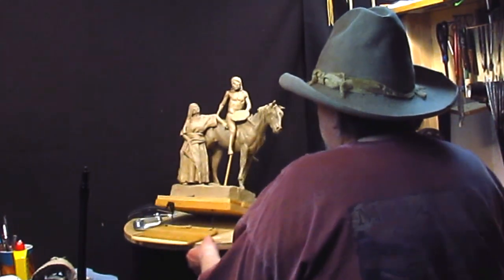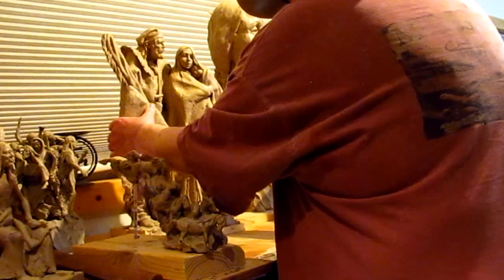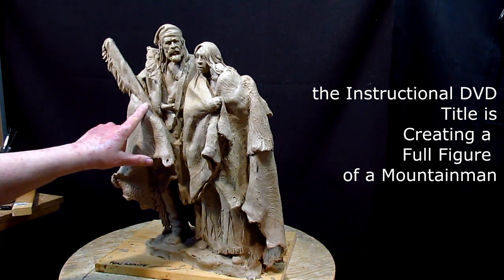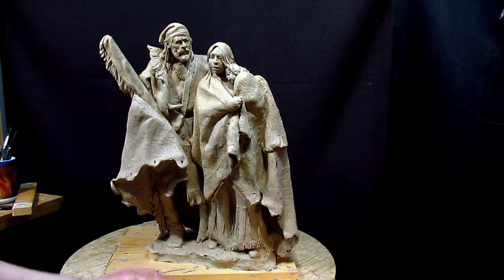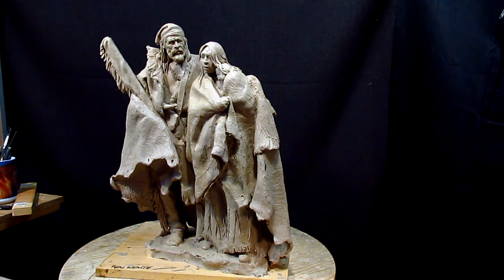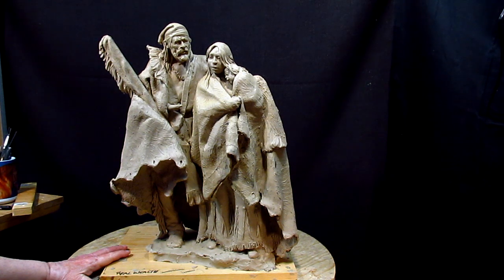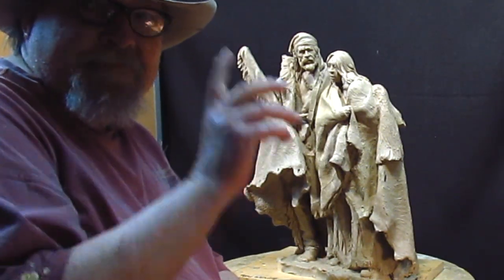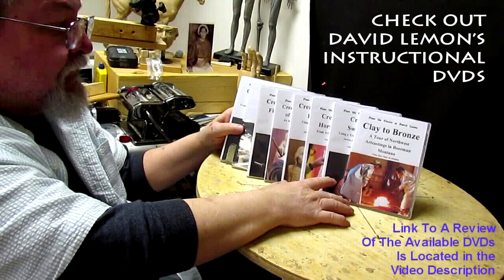Complete New Direction Starts Now - Back on an Older Clay